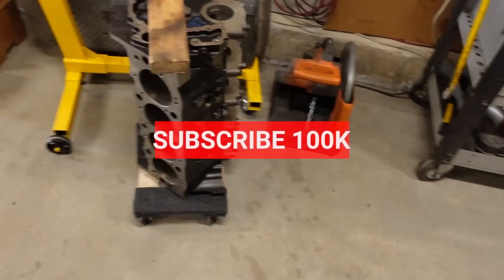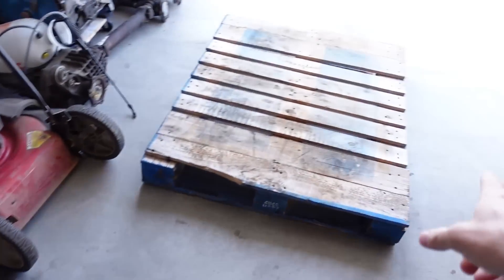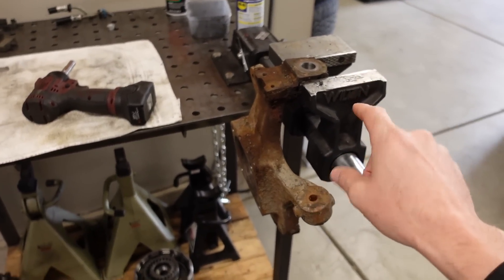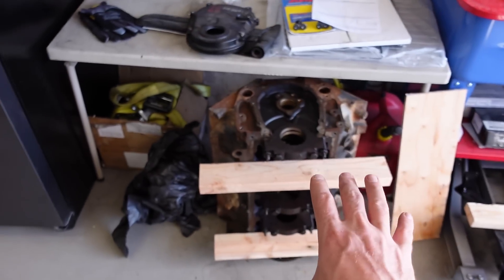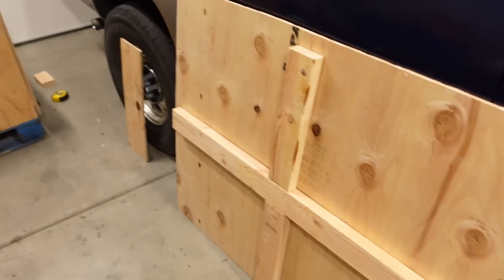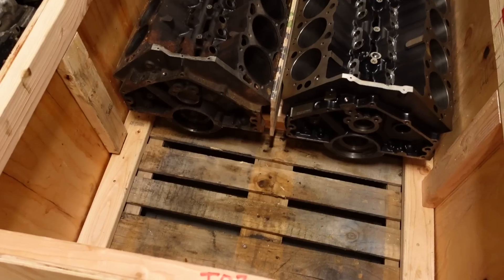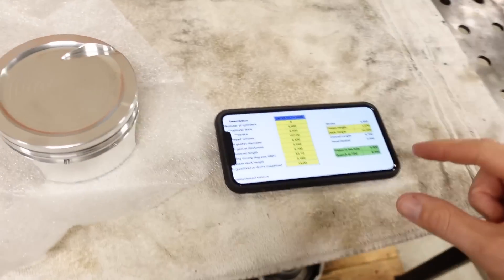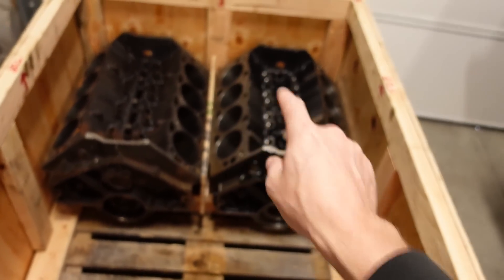CUSTOM PISTONS for my TURBO 547 Big Block plus shipping out EVERYTHING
We finally got the pistons we've been waiting for, which means its time to get some machine work done on the 547 big block build. This is all Gen VII 8.1 Vortec L18 stuff, but the actual build will be based on a PSI 8.8 block, but it's getting filled with goodies from Raylar Engineering, including a 4.500" stroke forged steel crankshaft, 4.400" forged pistons, 6.700" forged steel connecting rods, and a whole lot more. Our base goal for the project is to make 1,000 horsepower at the wheels on low boost, and turn it up to who knows how much later on. Its all going into the UglyTruck, a 2000 Silverado 1500 that I swapped with an 8.1, turbocharged, and did a whole lot more to. How fast will the truck go? Let's just say we have a goal of single digit 1/4 mile times...

Chapters
0:00 Sending away ALL the parts
5:44 Building a Crate for the Engine
9:24 Out of Lumber
11:45 Custom Piston Detail